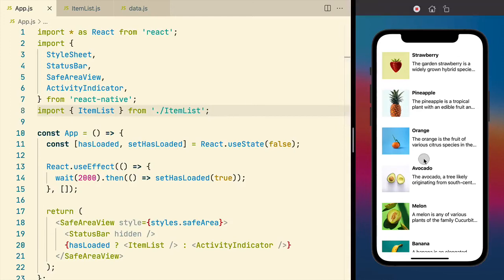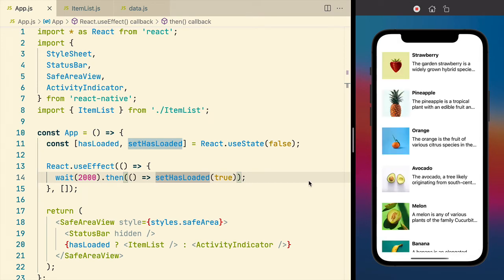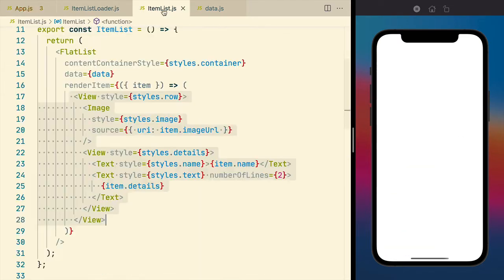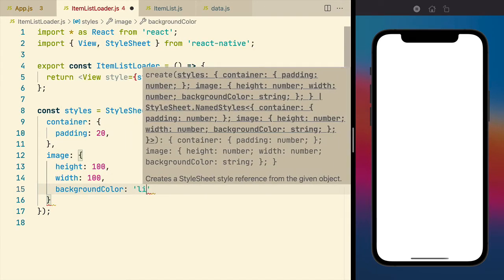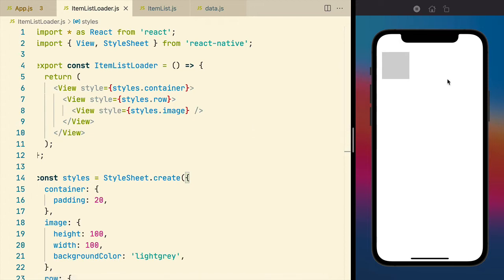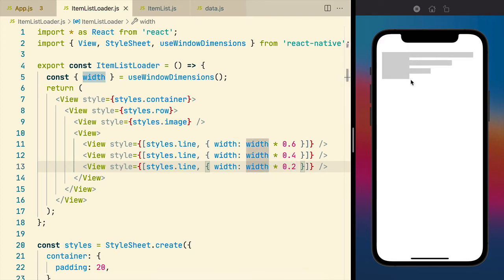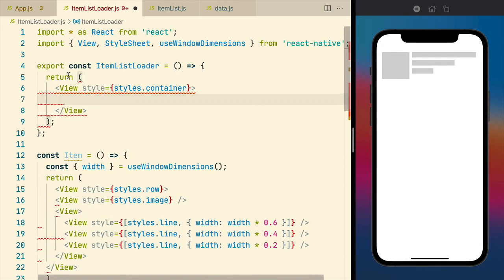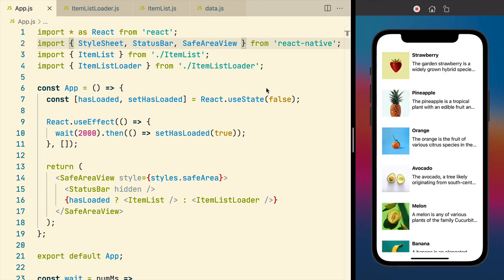05 egghead creating a skeleton placeholder for your app content NoWuQRLzN